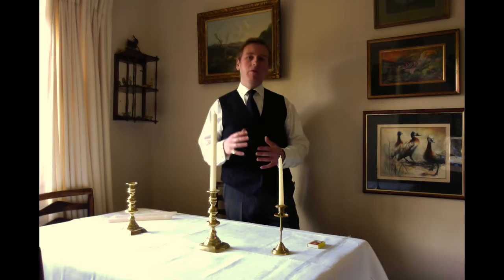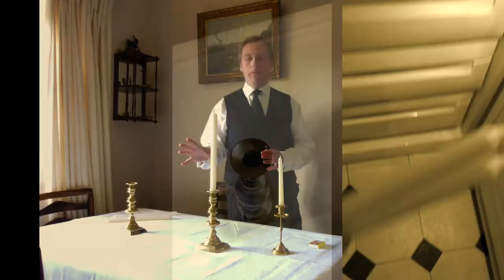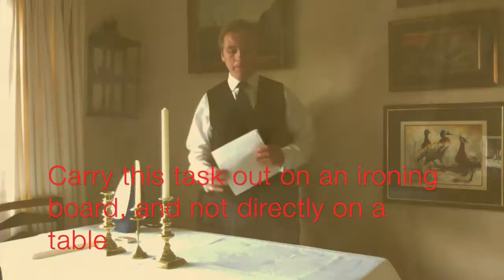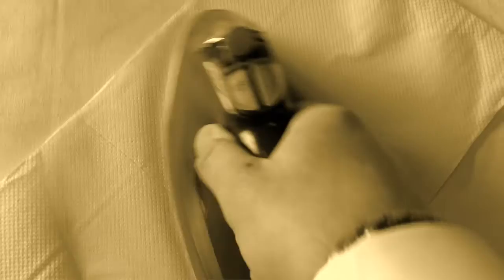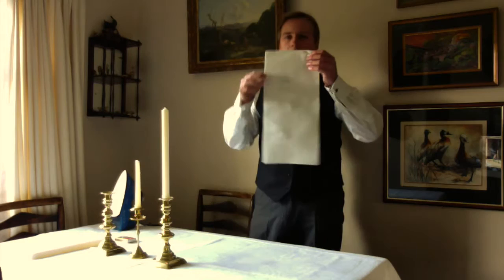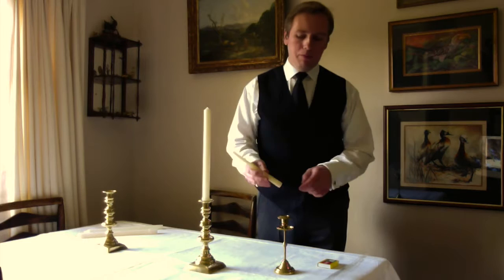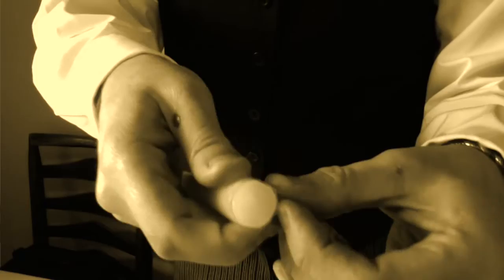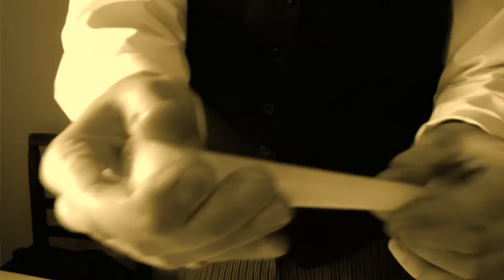The Royal Butler's Etiquette Guide to Candles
Grant Harrold, The Royal Butler and The Lady Magazine online columnist, Shows you in a series of Videos, alongside his column in the Lady Magazine how to do things the Butlers way. This is a continuation of Grants Butlers guide in the TV series You Cant Get The Staff.